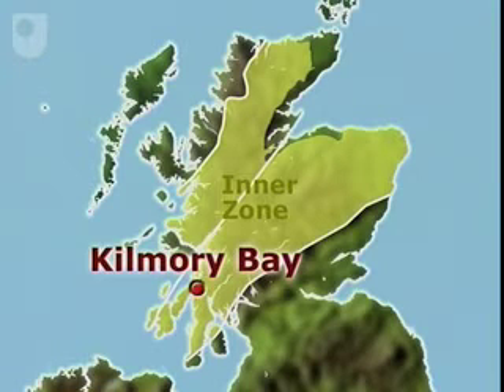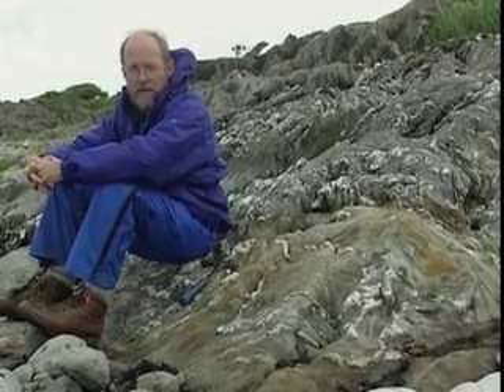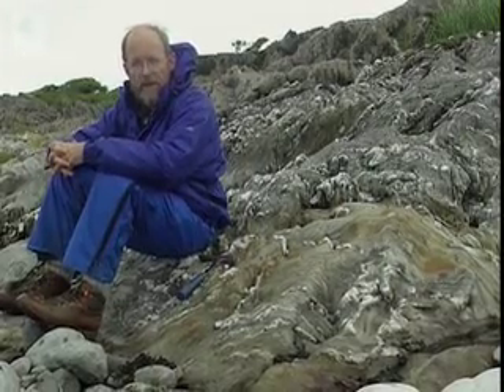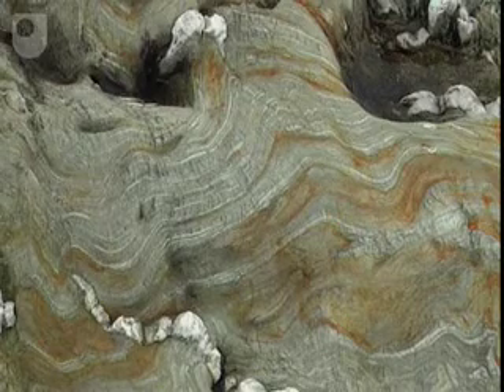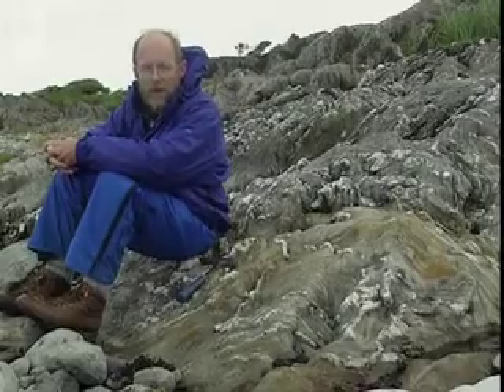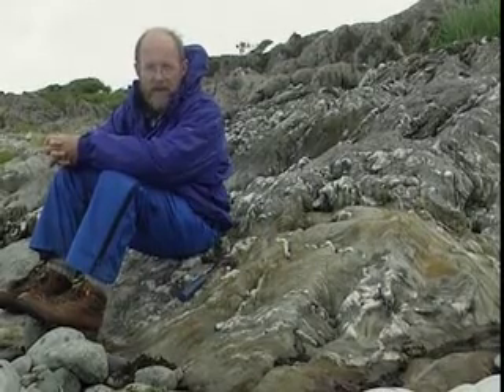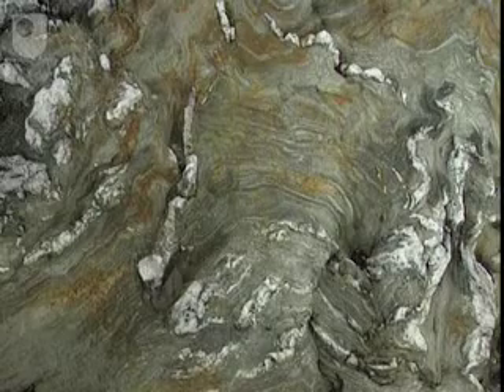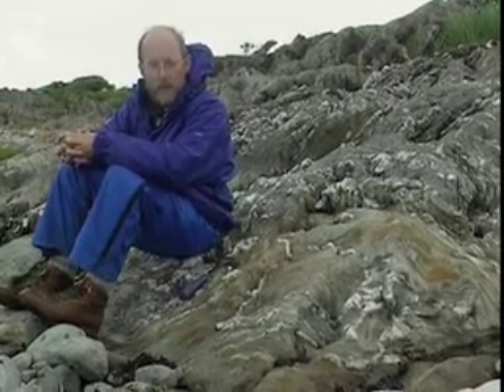Ductility of the Structures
The ductility of structures of rocks from the Dalradian supergroup.